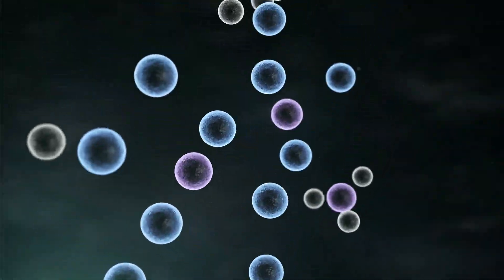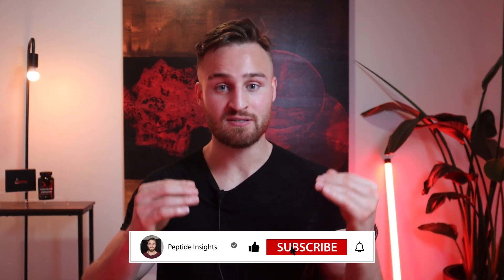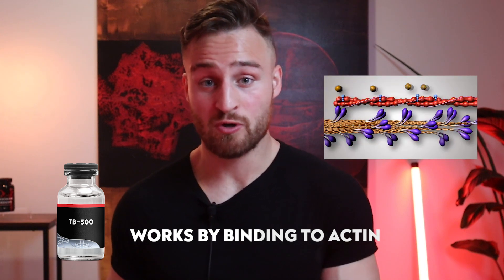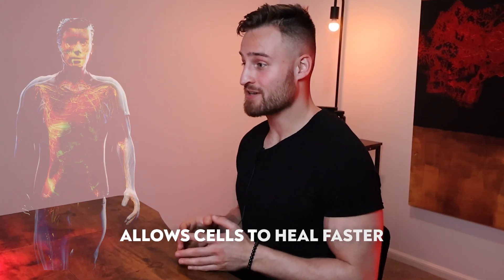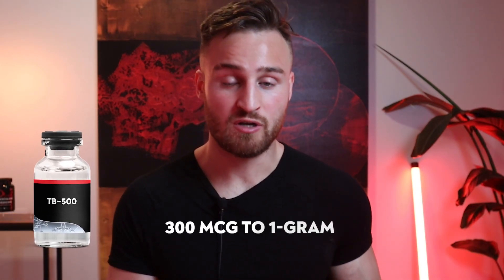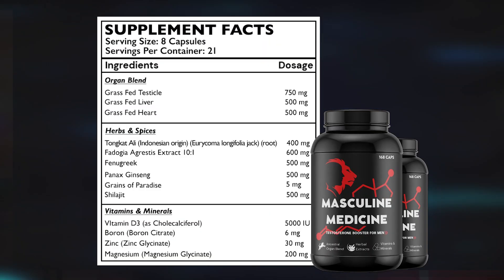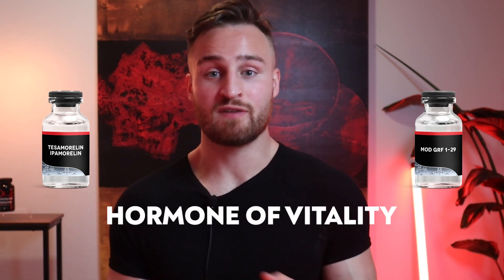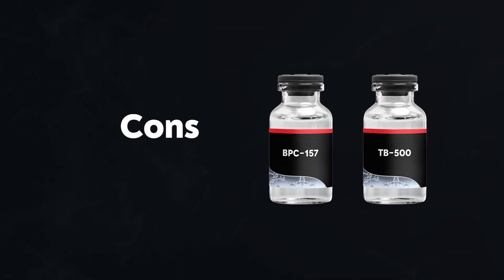TB-500 + BPC-157: Healing Combo for Recovery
_ Timestamps:
00:00  –  TB-500 + BPC-157
00:53  –  Disclaimer
01:04  –  What Is This Peptide
02:00  -  How Does It Work?
02:38  -  Detailed Note on TB-500
03:47 – Research Benefits
04:35– Research Side-Effects
04:55 – Cautions
06:53 – Dosing & Cycling
05:48 – Supplements I Stack This With
06:15 – Other Peptides I Take With
07:47  – Pros
08:14 – Cons
8:26  – Matthew’s Opinion